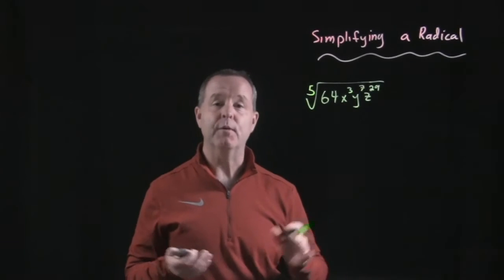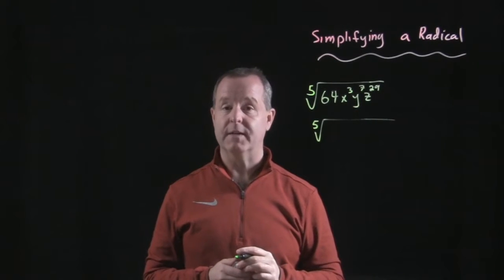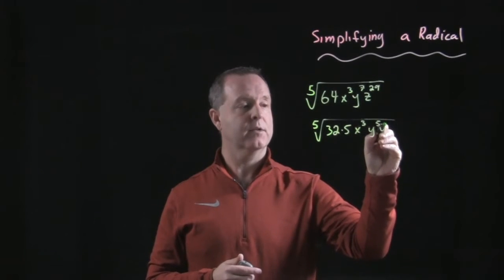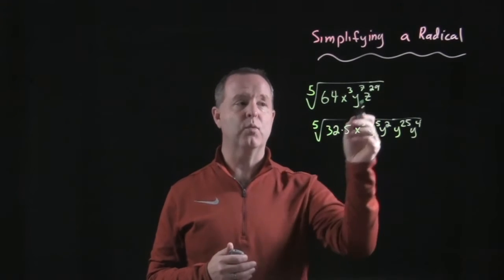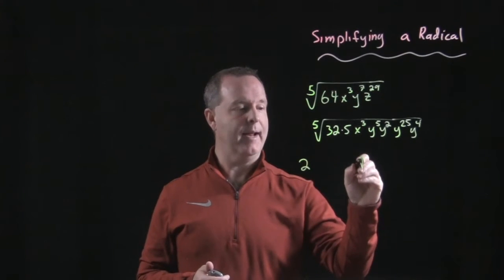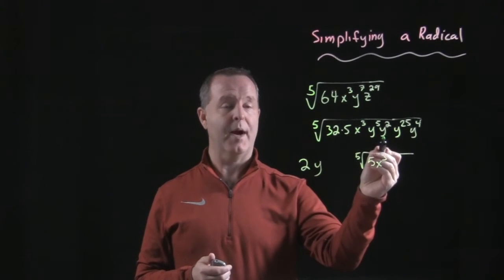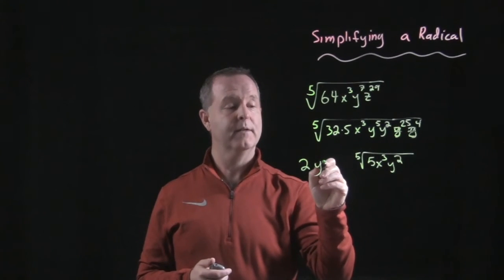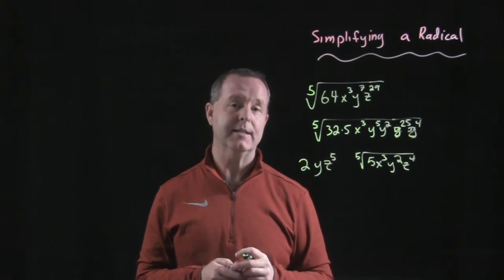Simplifying a Radical by Factoring (3)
10.3.6 Multiplying and Simplifying Radical Expressions